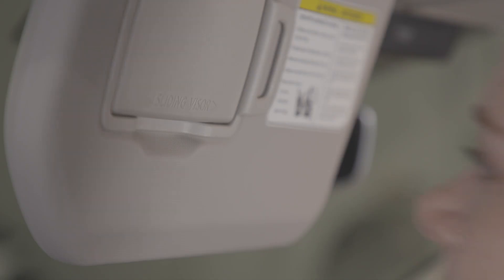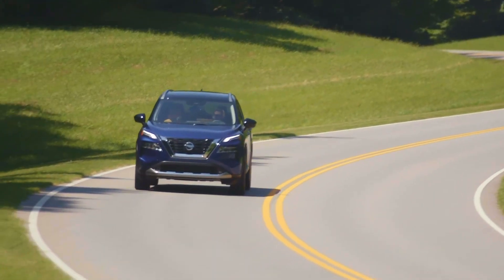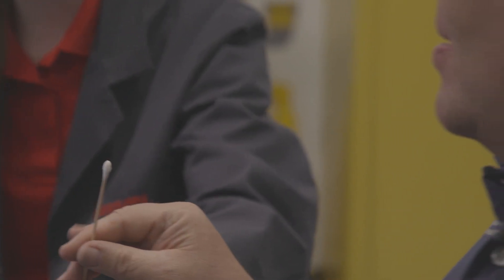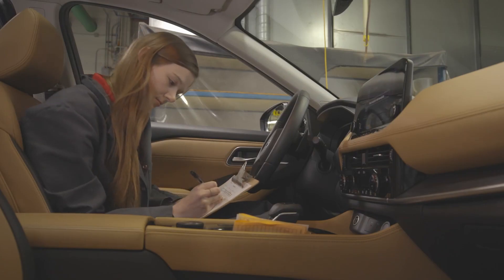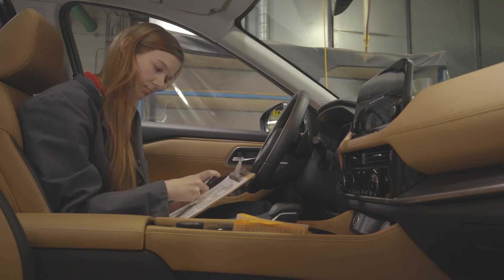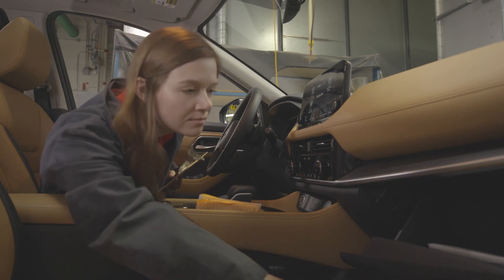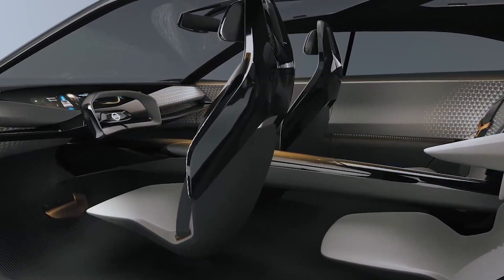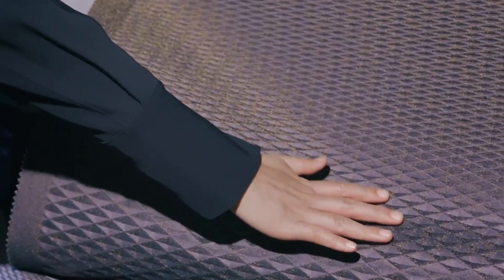The Nose of Nissan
Every detail – even the smell – of a new Nissan is carefully crafted. Meet Tori Keerl, a materials engineer at Nissan Technical Center North America, who is responsible for odor testing. With several fresh Nissan vehicles hitting dealer lots – including the all-new 2022 Nissan Rogue and Pathfinder – one could say she’s been up to her nose in odor testing work.